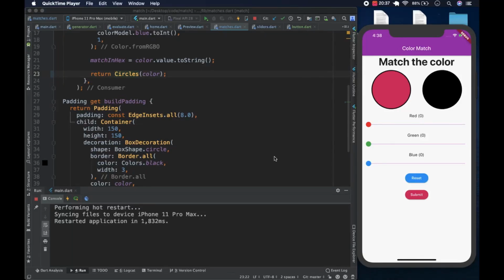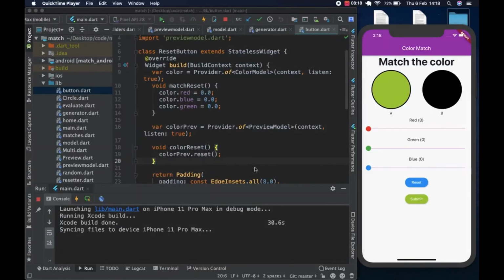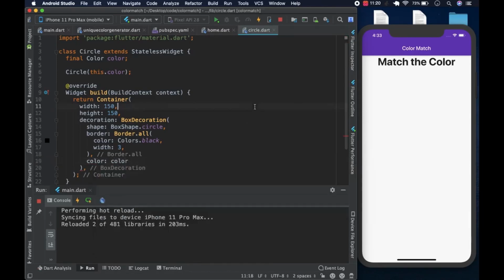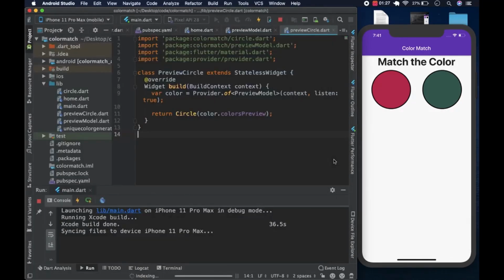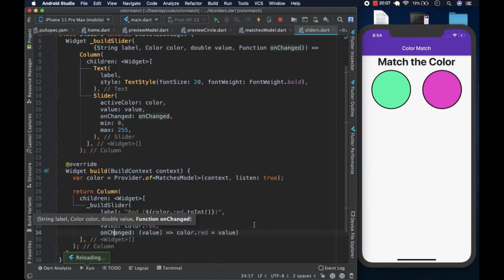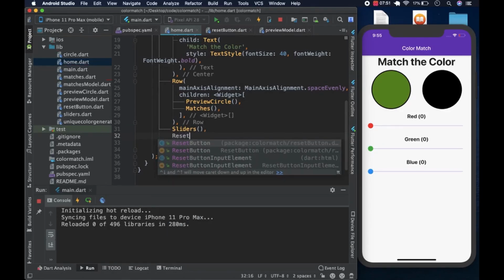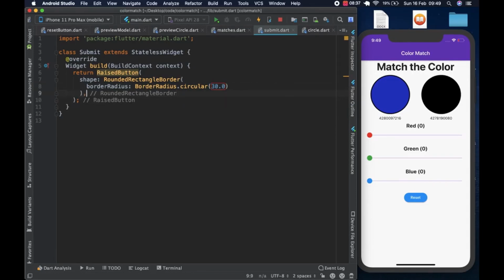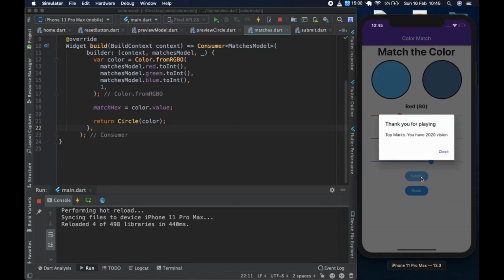Build Flutter Color Game with Provider Complete App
This is the complete series on building a colour matching app using Flutter and Provider.